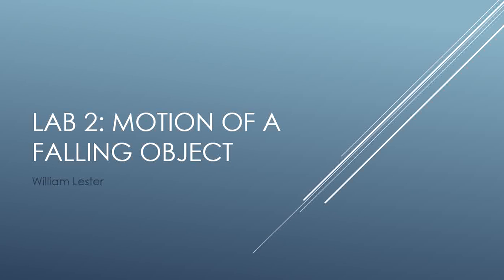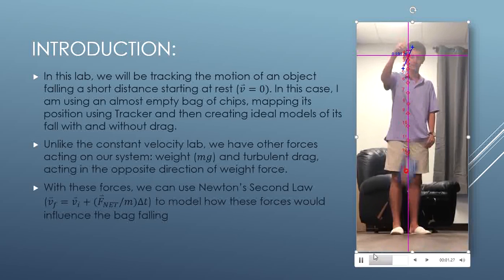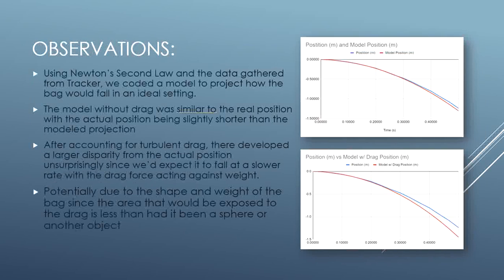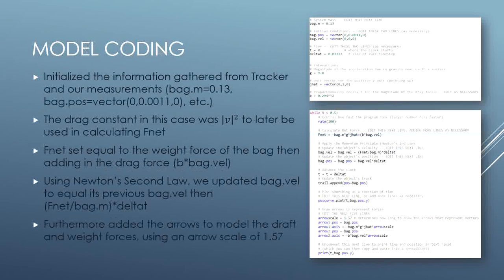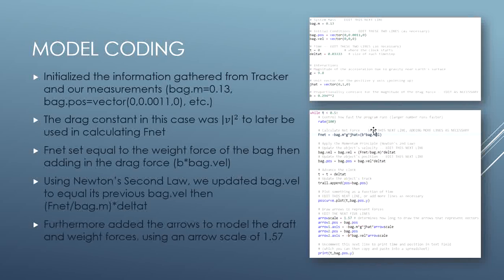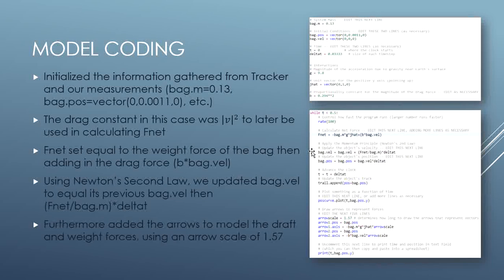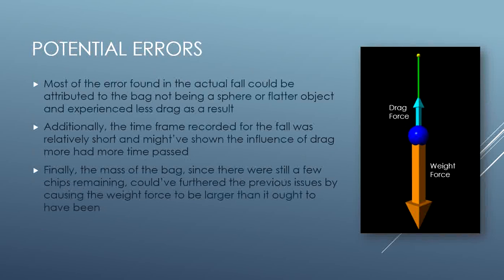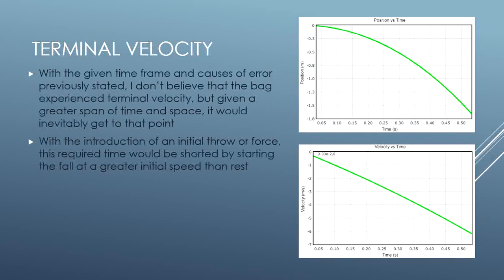Lab 2: Motion of a Falling Object